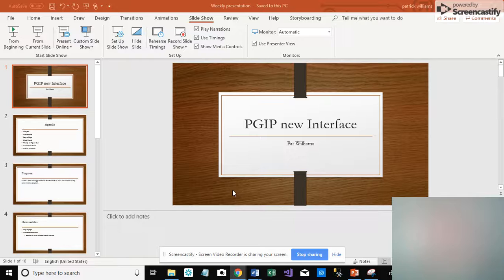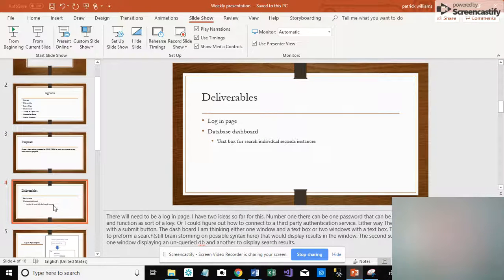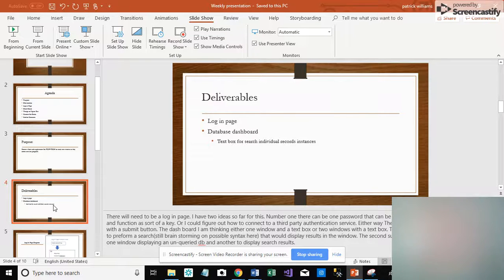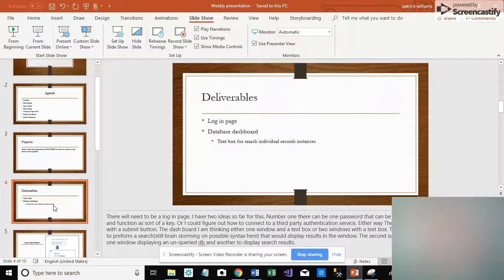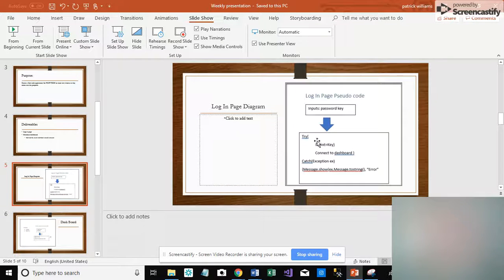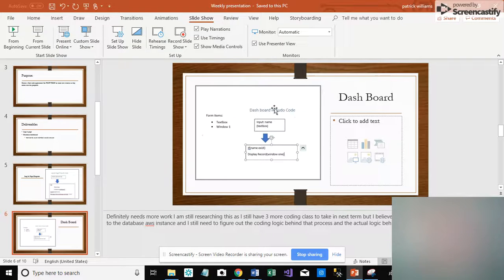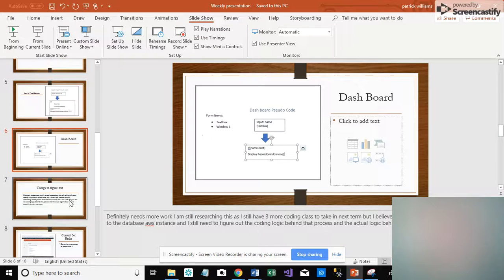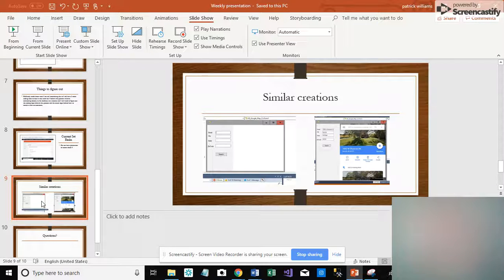Unit 3 internship presentation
Talk about this weeks work on the project